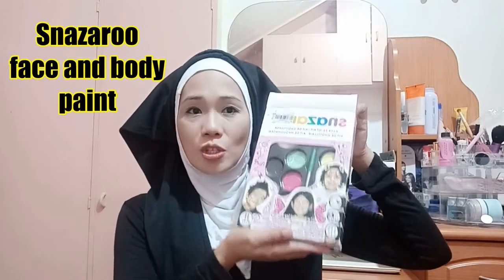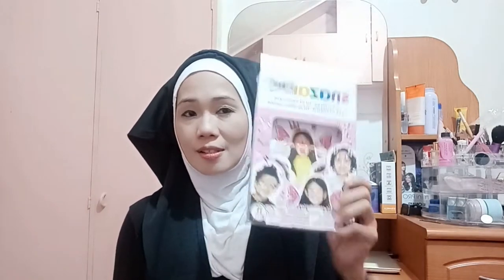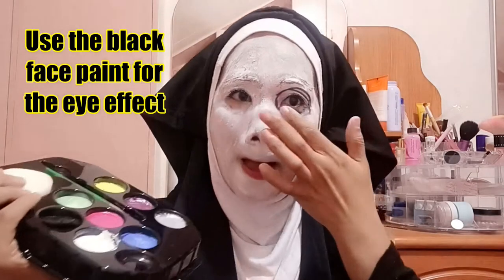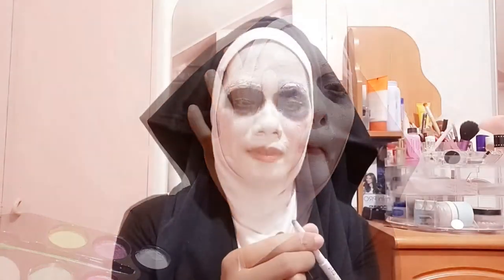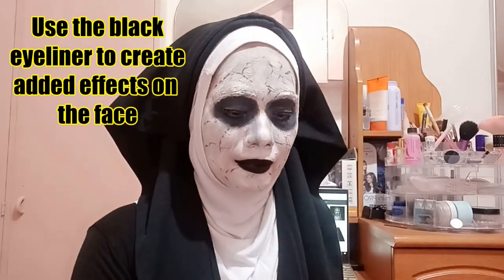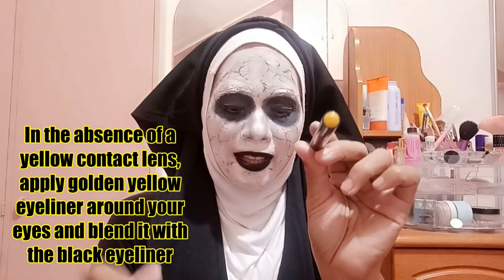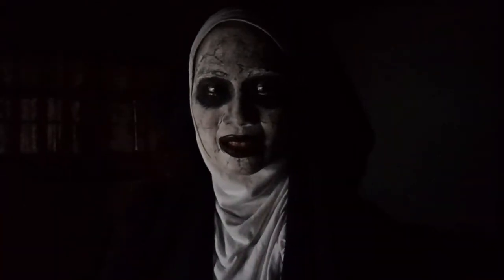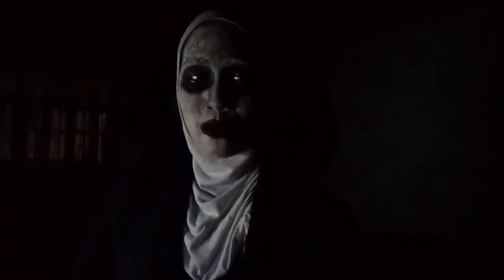VALAK (The Nun): MAKE UP TUTORIAL